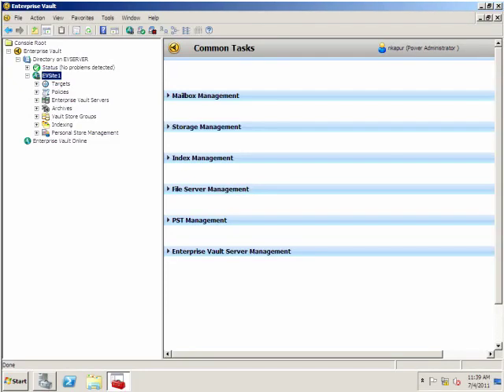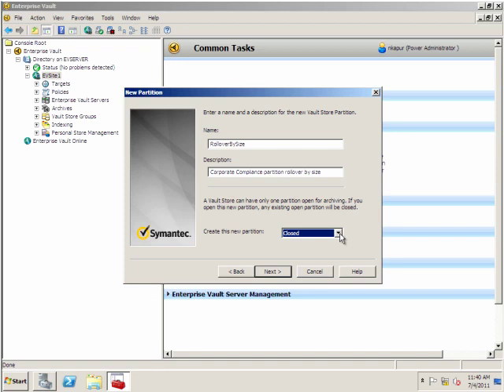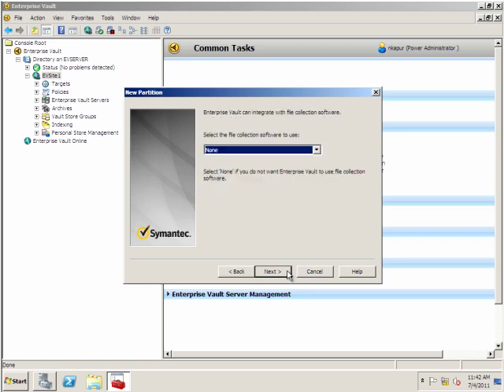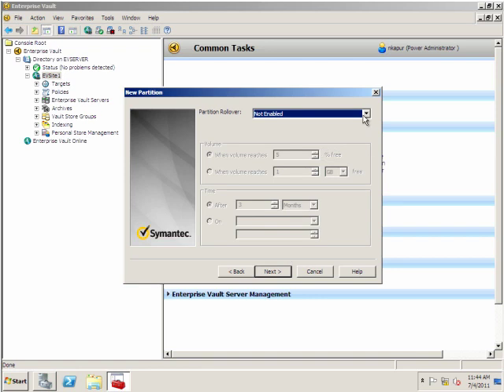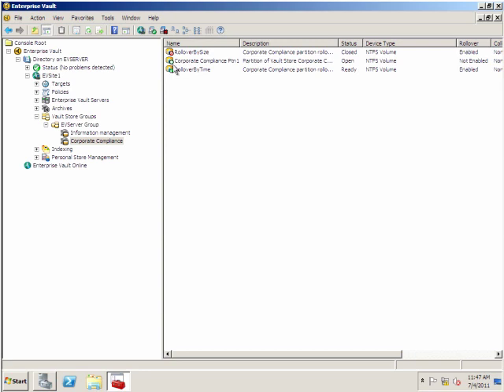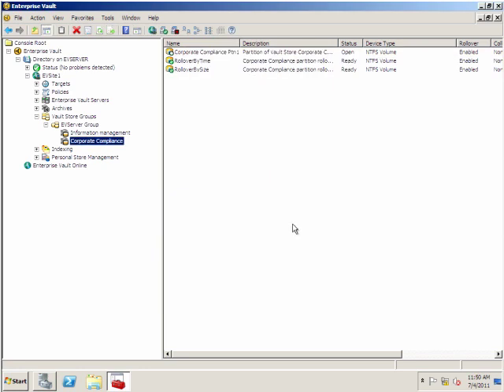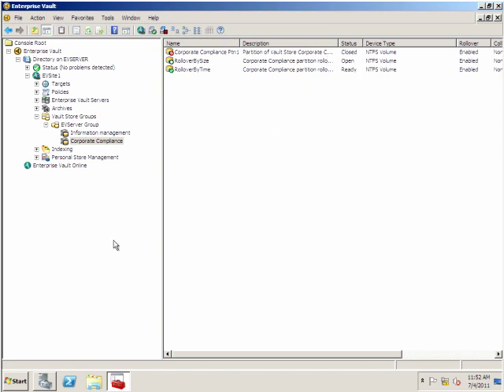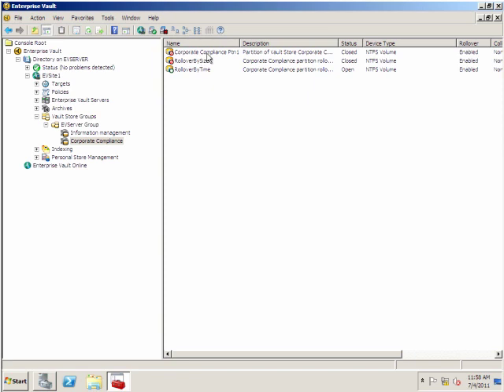Symantec Enterprise Vault 22 EV 10 Less 10 Vault Store Demo Mobile